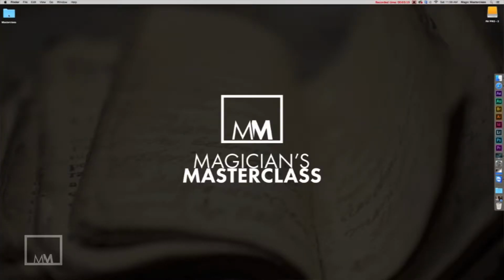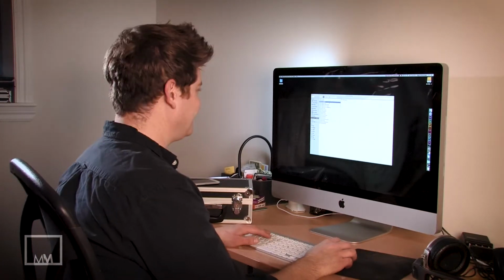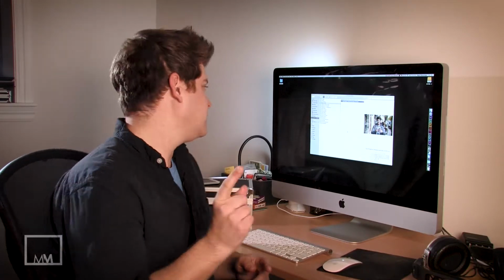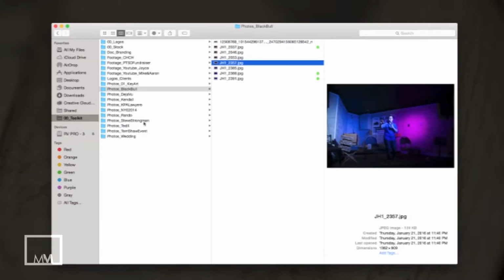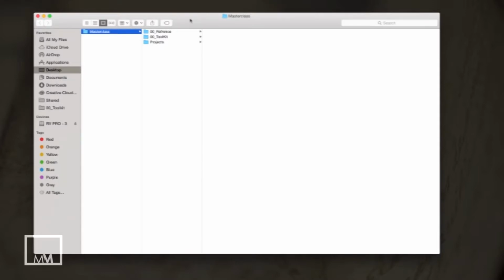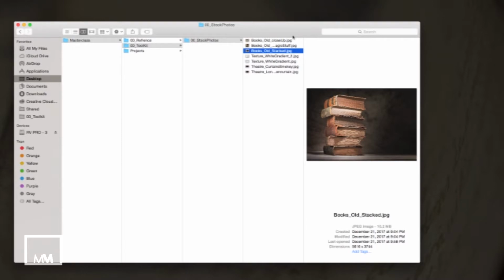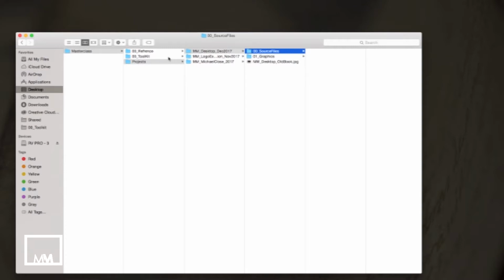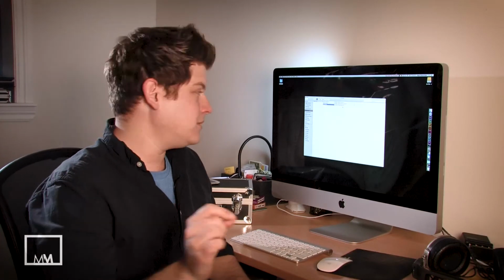Magician Business: The Magician's Toolkit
For magicians interested in learning how to organize the file structure for fast and easy organization on PC or Mac.